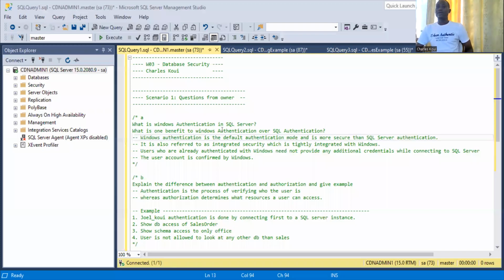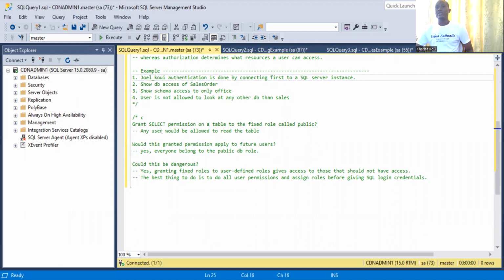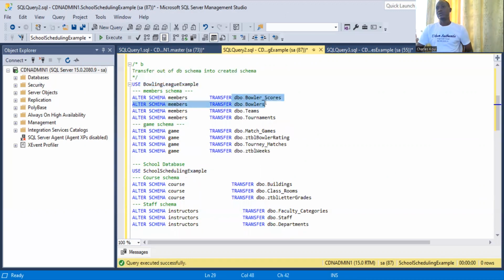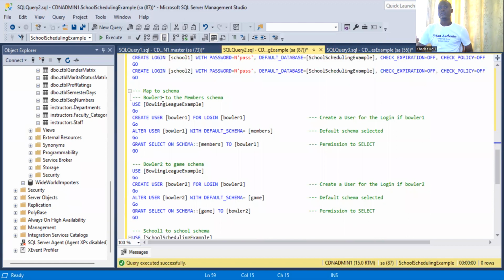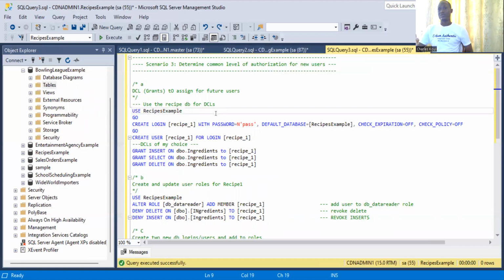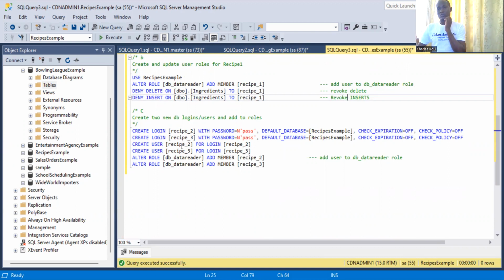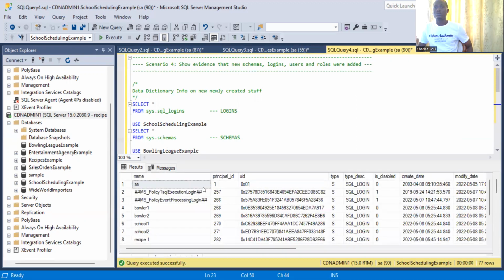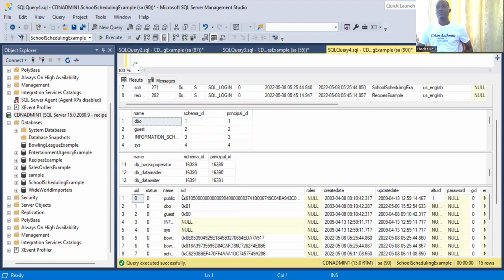CIT 326 - Week 3 - Database Security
In these video, I will go over the scenarios that will help us become a great database administrator by knowing about how to create logins, users, grants (DCLs), and more.